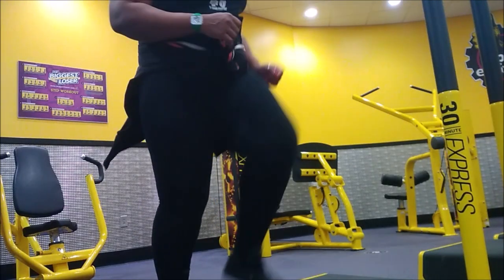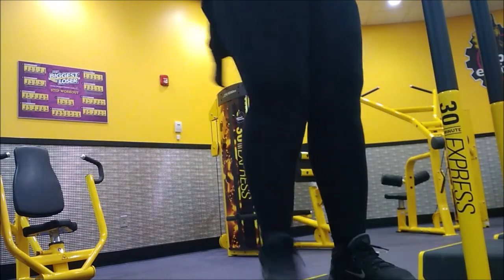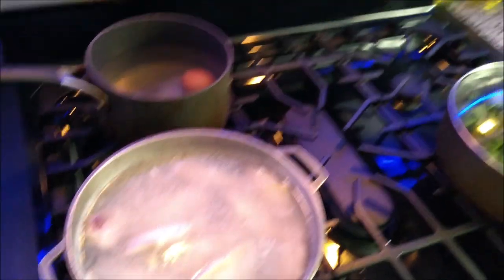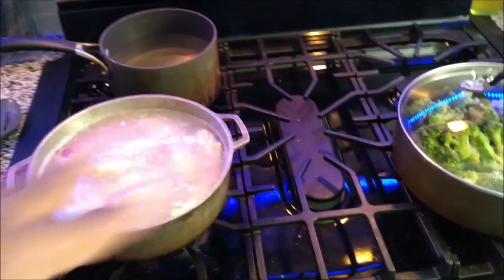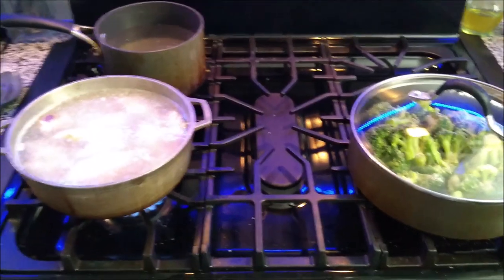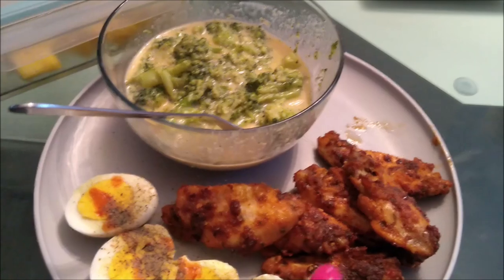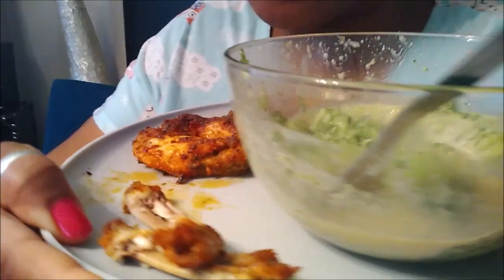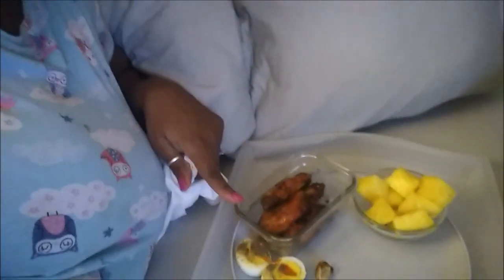CONFESSIONS OF AN OBESE WOMAN FED UP DAY #6 VLOG (OMAD)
Confessions of an obese woman fed up! Come along as I take you on my weight loss journey to take my life to a new level.

New video uploads  Monday -Friday 6am
Sat 10:30 am

BUFFALO NY,14215

Please go support both of my prince's channel's
  RIZZY'S WORLD